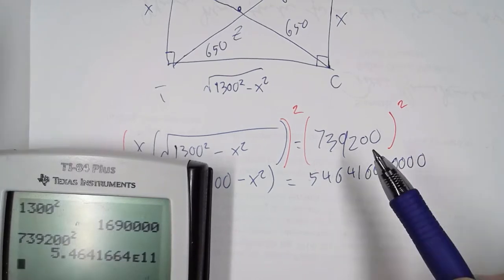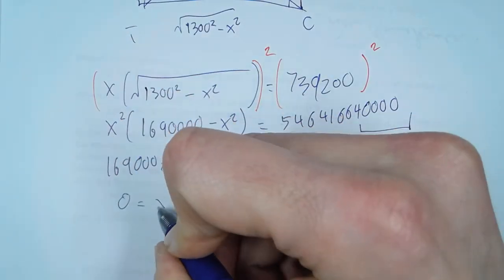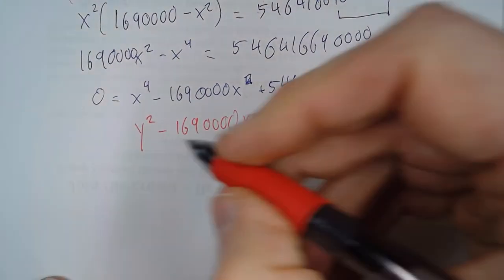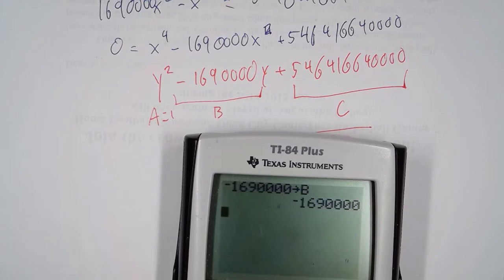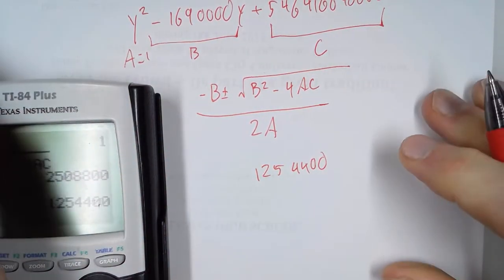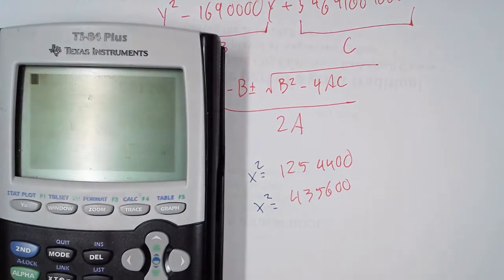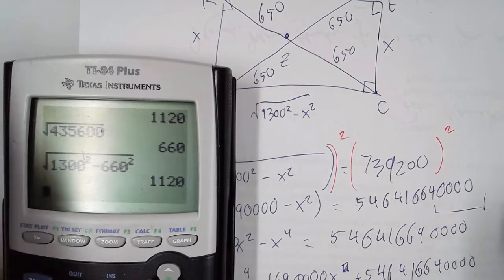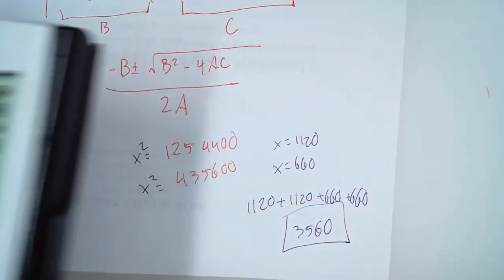2017 ICTM State A Geometry Question 4